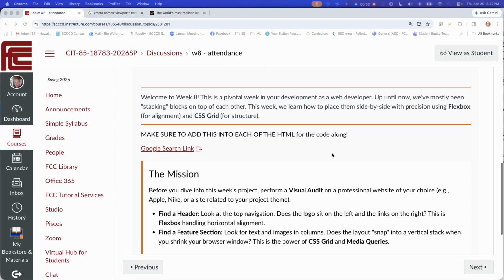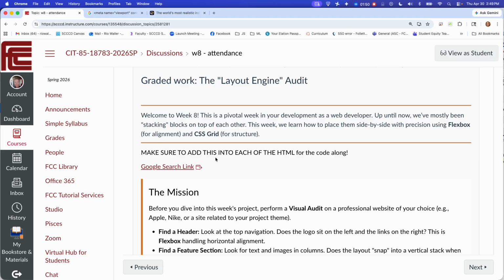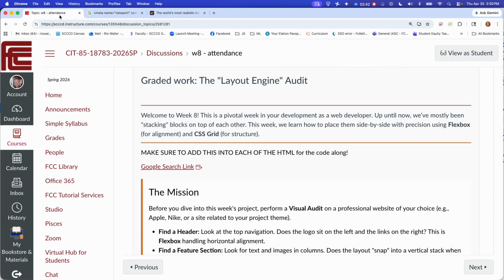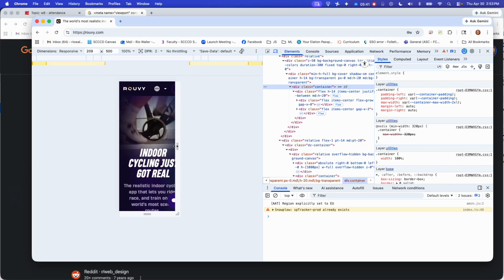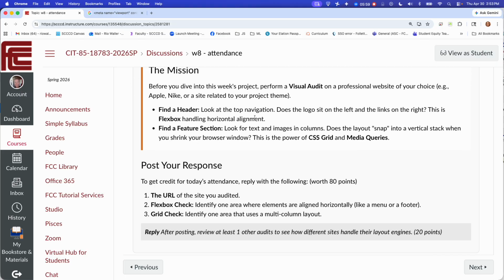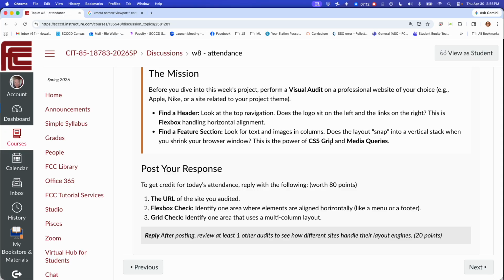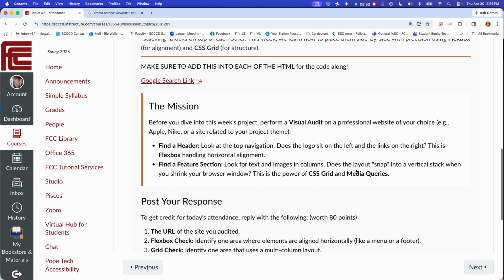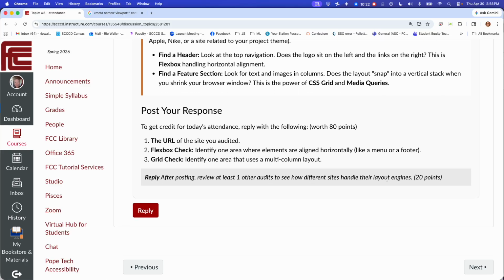CIT85SP26 - Week 8 Attendance